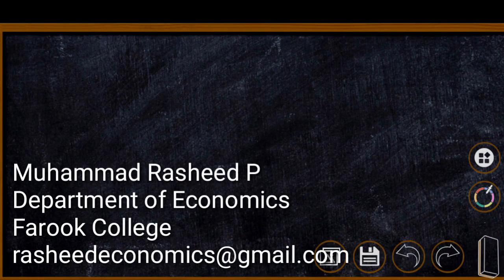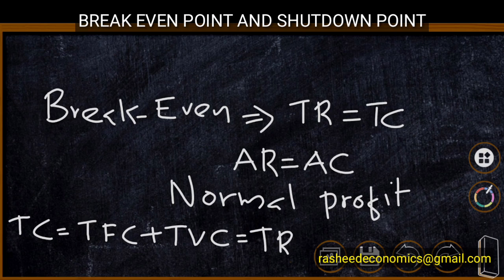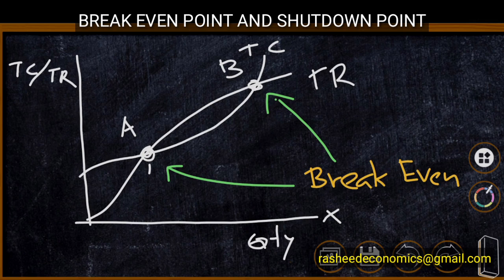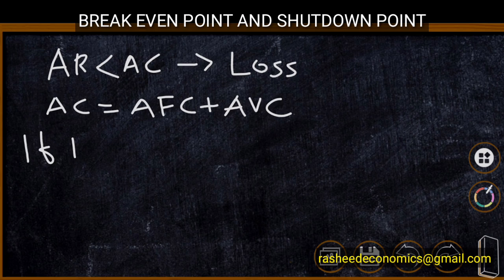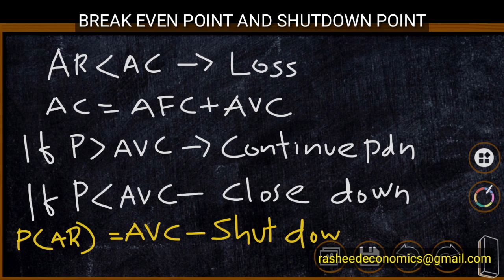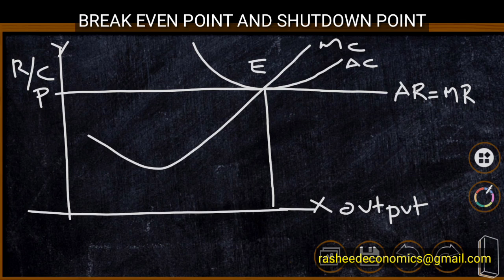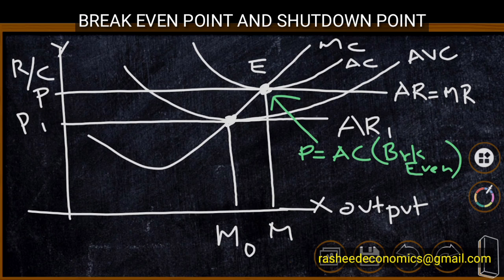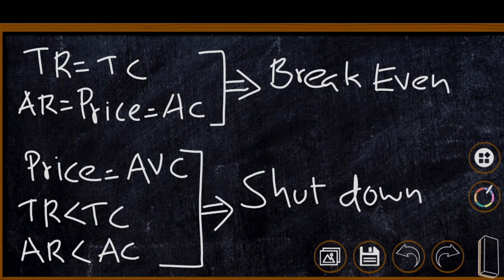Break Even Point and Shutdown Point of a firm under perfect competition.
Diagrammatic explanation of break even analysis and shutdown point of a firm under perfect competition is discussed in this video.

Watch the previous videos of the equilibrium of a firm under perfect competition.